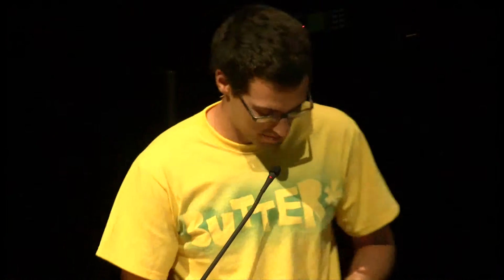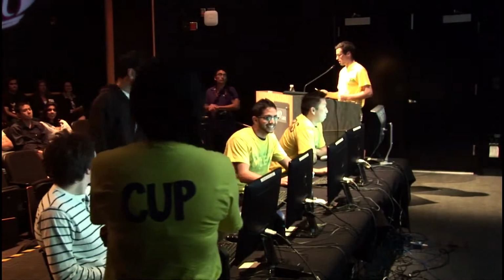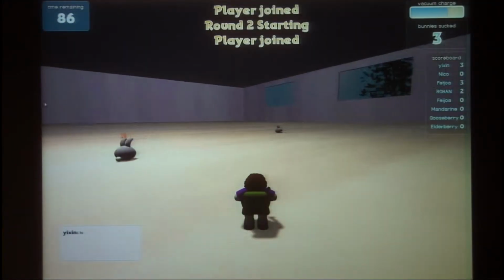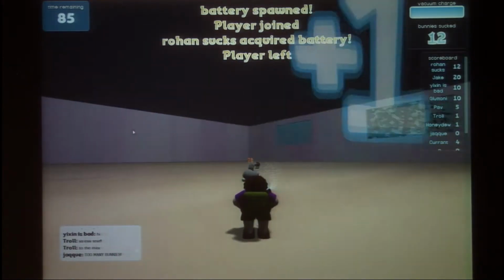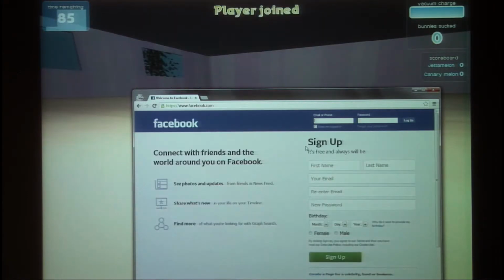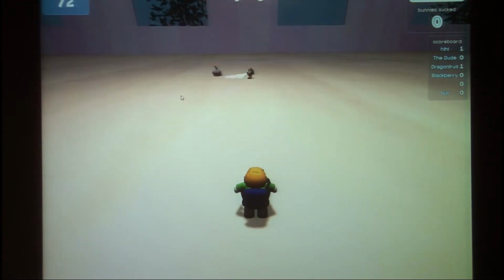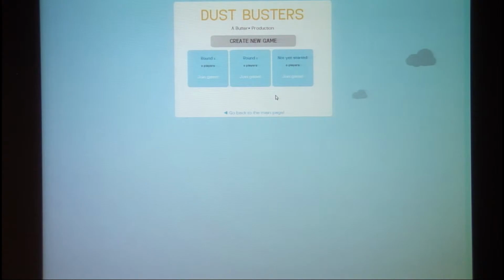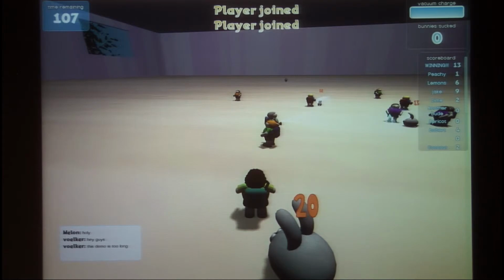2013 CSE Video Game Demo 2013 Dust Busters (Butter*)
Arick Chow, Jennifer Fang, Rohan Halliyal, Priscilla Hasjim, Thinh Nguyen, Trevor Pottinger, Yixin Zhu

The goal of CSE 125 is to experience the design and implementation of a large, complex software system in large groups. The course emphasizes the development process itself as well as the final product. Over the course of 10 weeks, the groups decide on the features of their project, specify its requirements, create a design and implementation schedule, implement it, and give a public demonstration. To make the class exciting as well as challenging, the project is a distributed, real-time, 3D, multiplayer game of each group's design